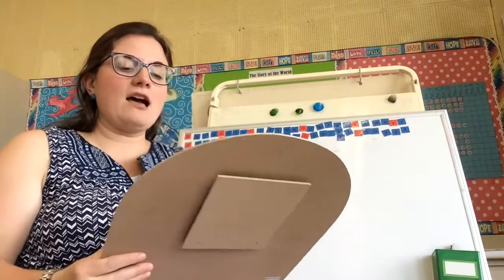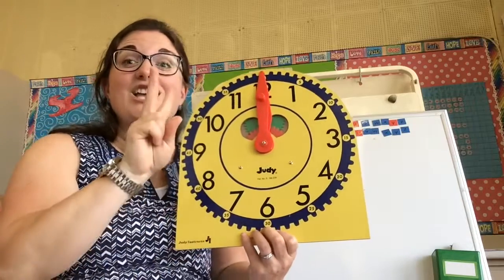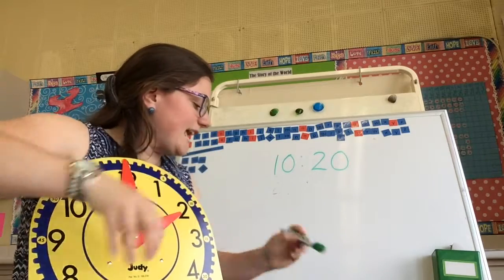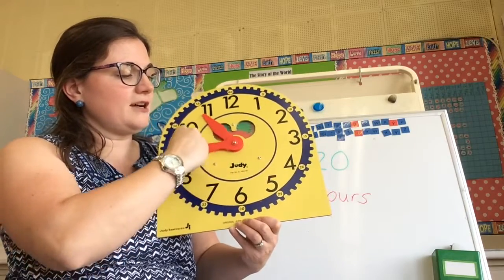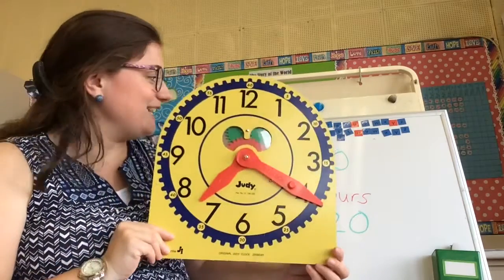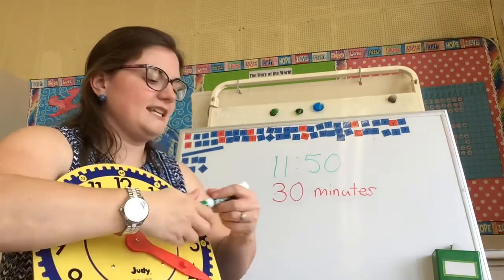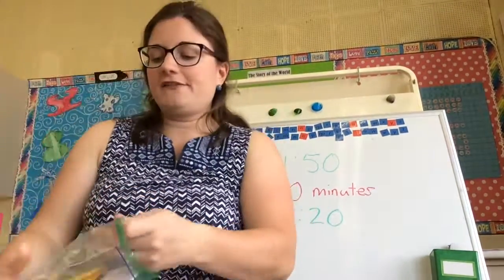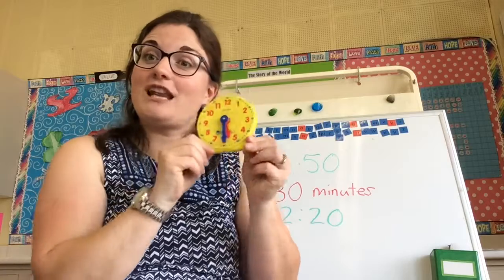Grade 2 Math lesson 21 part 1